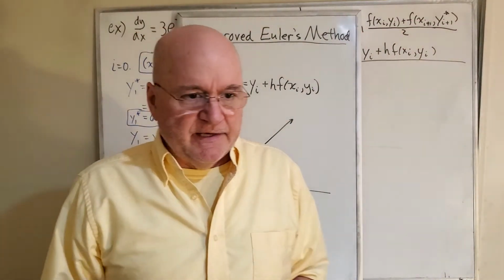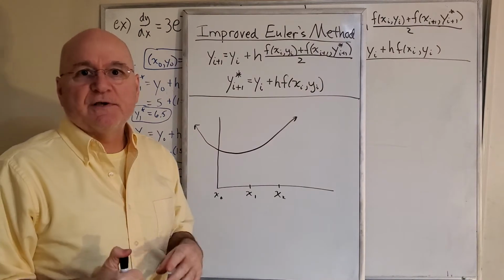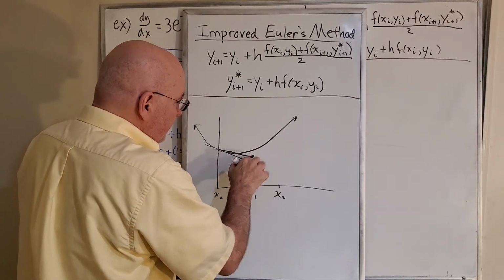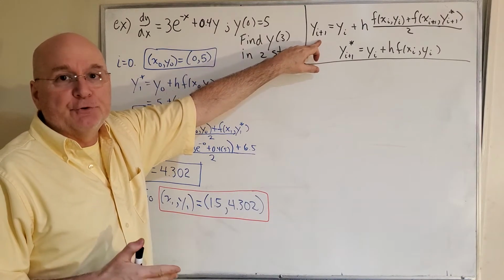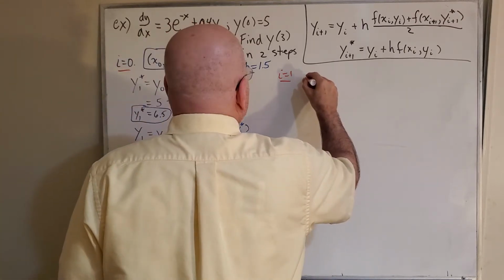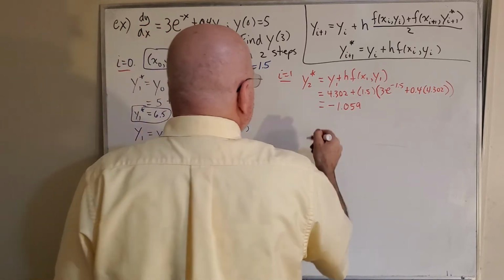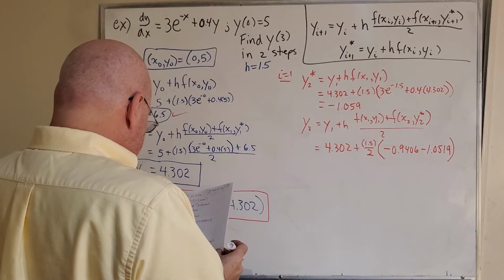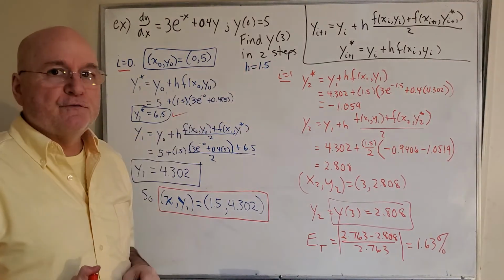Euler Methods #3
We discuss Euler's method to approximate the solution y of an I.V.P at any value of x.  We also look at Euler's Improved method.